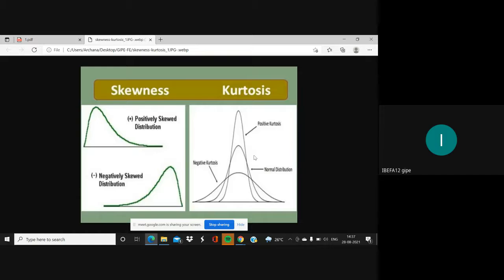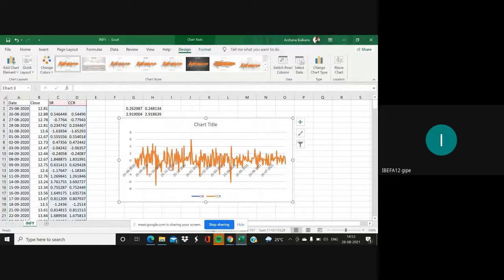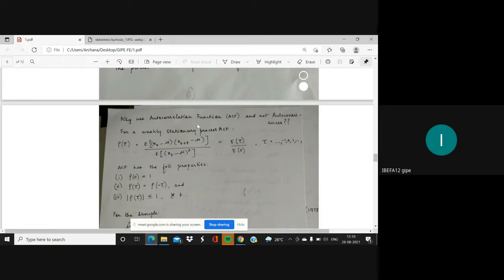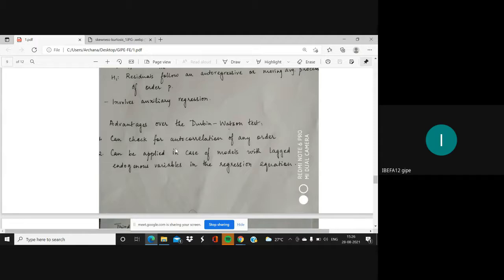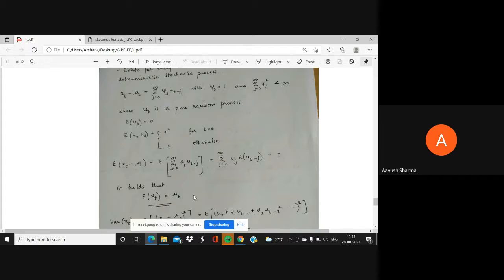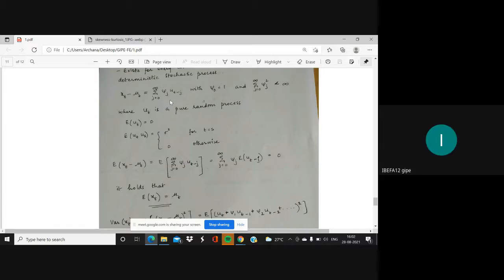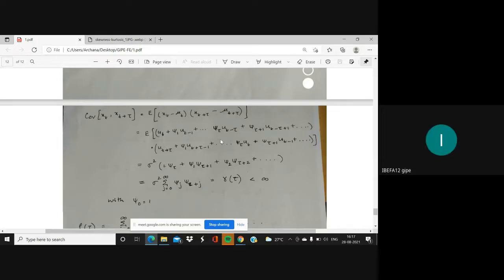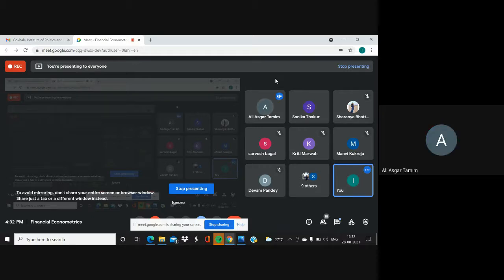Class 2 | Financial Econometrics | 28.08.2021